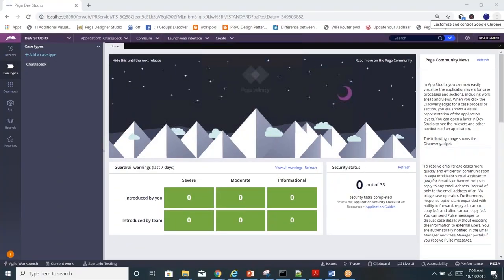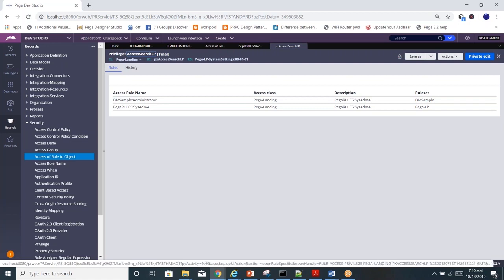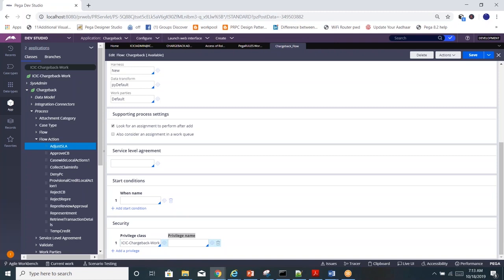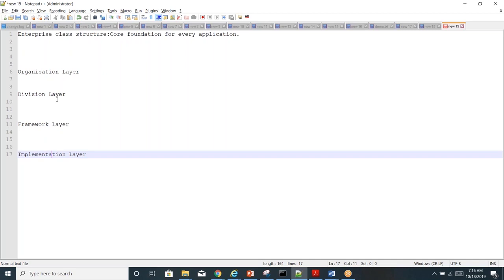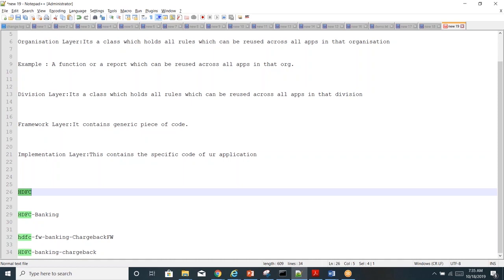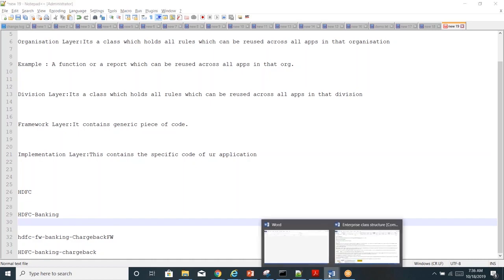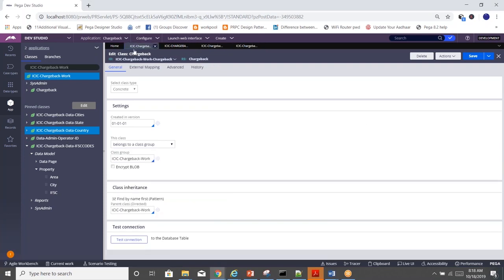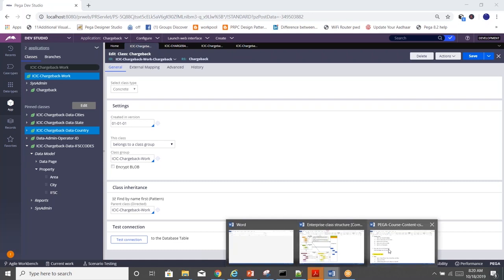Pega Full course||Operators,Access groups||Pega Classes||Pega Complete Course||Pega Best Classes